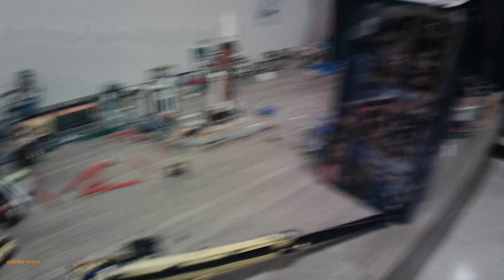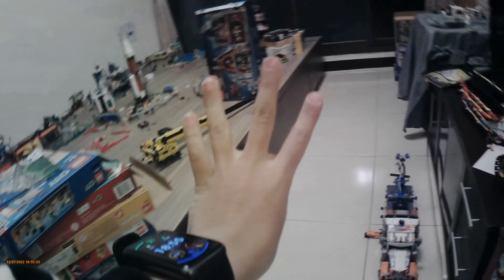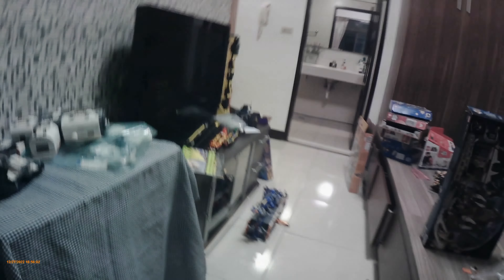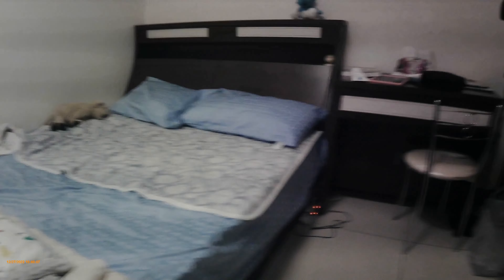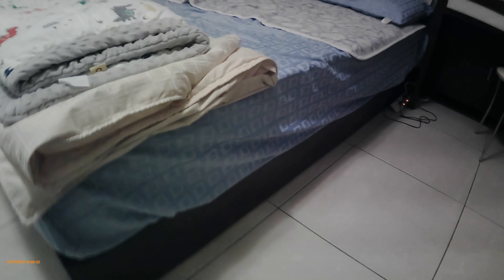Testing my new motion camera's stabilization!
Today, we're testing my new "motion camera's" stabilization! It's very good, but does it mean it's actually good.